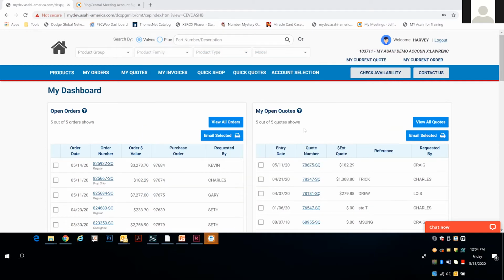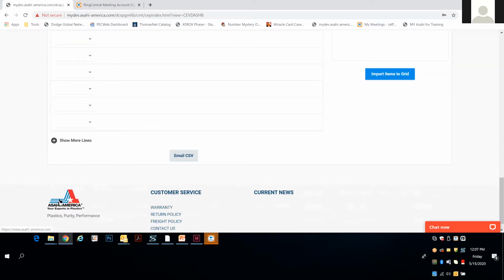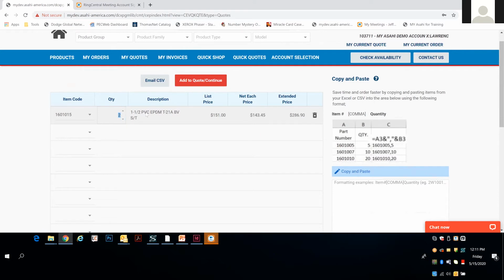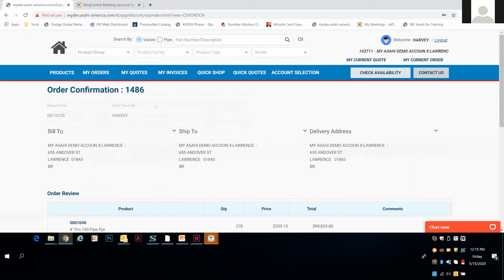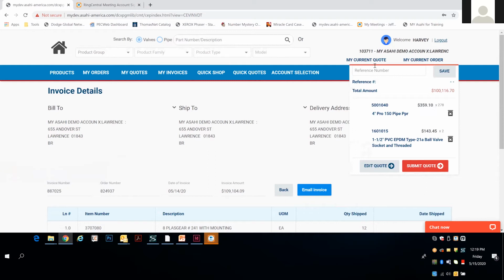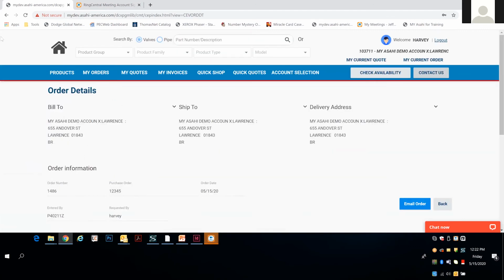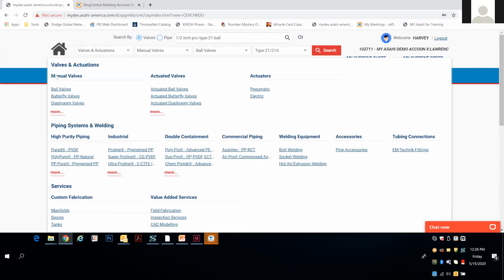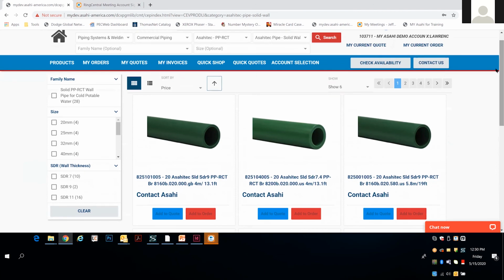My Asahi Portal Webinar - May 15, 2020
This 30-minute informational webinar goes over the basics of how to navigate and use the My Asahi customer web portal. Authorized Asahi/America distributors may sign up for the My Asahi portal by going For questions on how to sign up, please contact our customer service department at